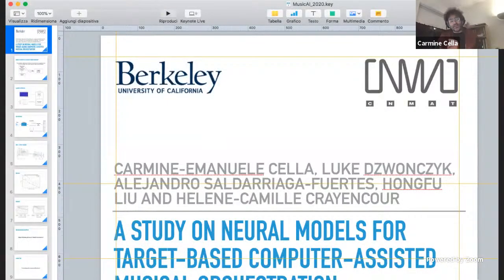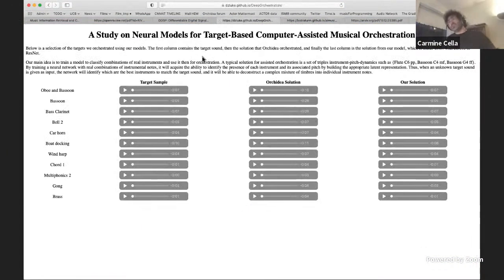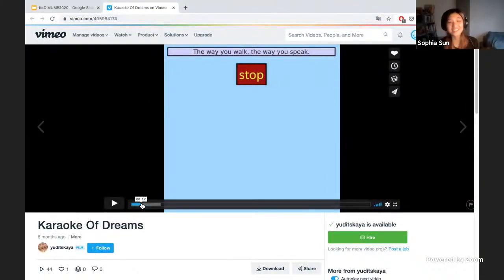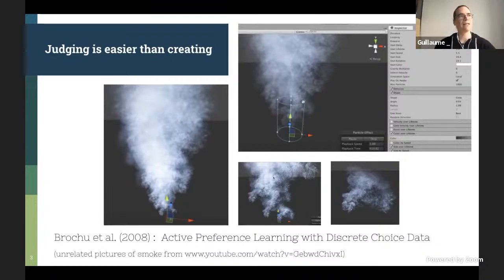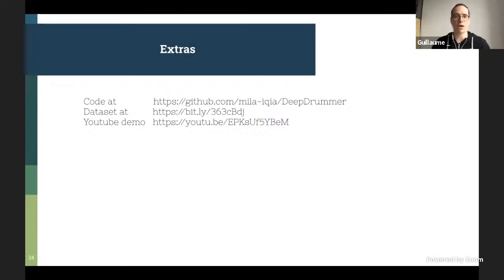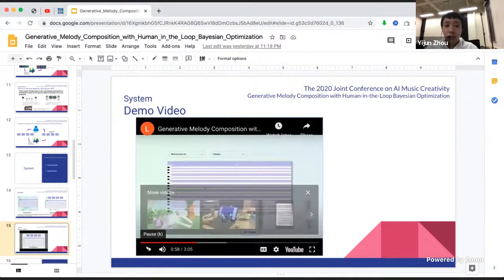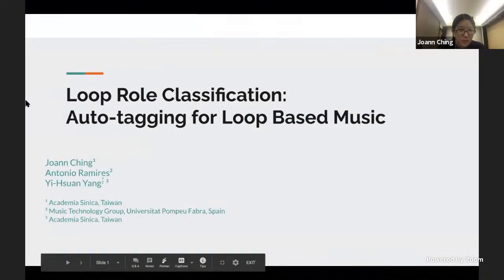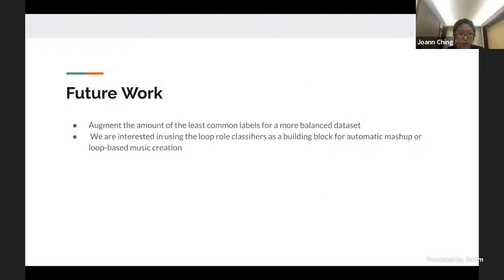AI Music Creativity 2020: Oct. 20 Paper Session B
AI Music Creativity 2020 Paper Session B Oct. 20
This conference has received funding from the European Research Council (ERC) under the European Union’s Horizon 2020 research and innovation programme (Grant agreement No. 864189).